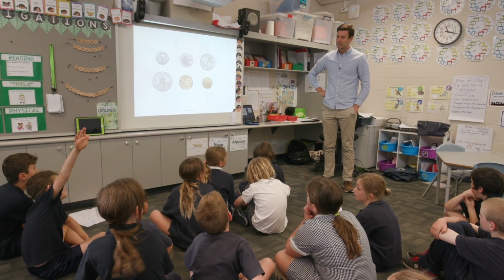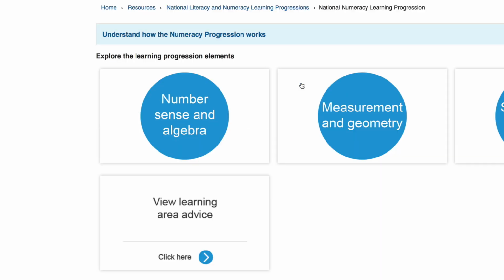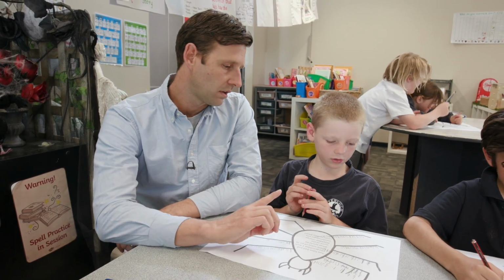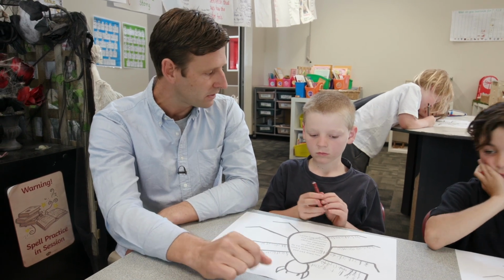Money and financial literacy